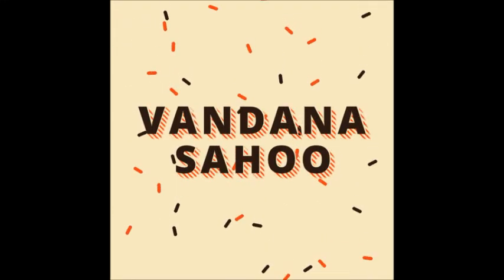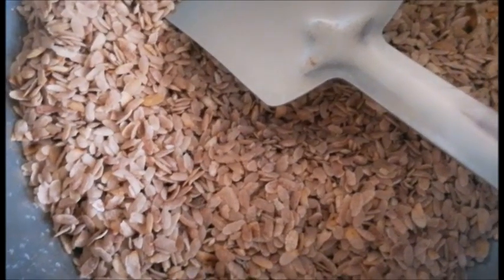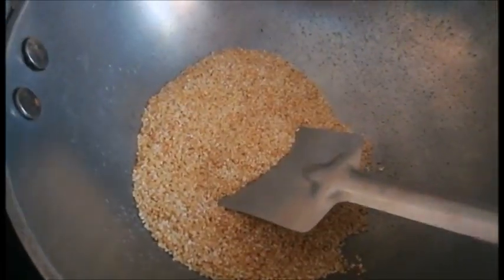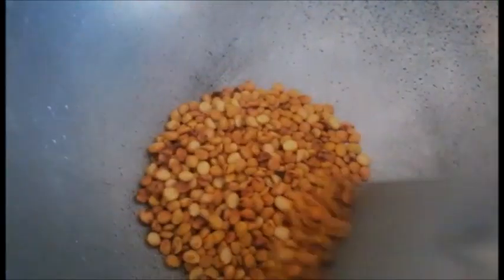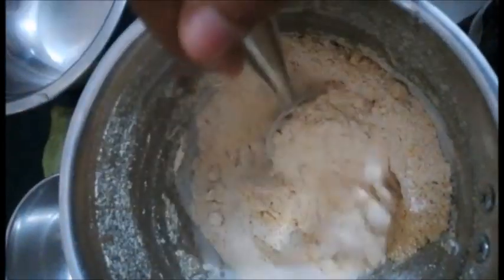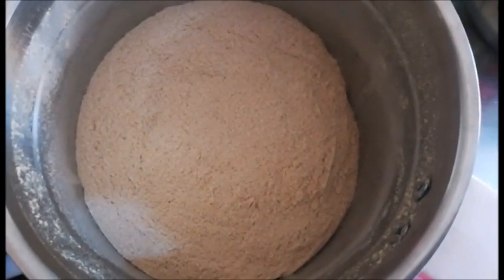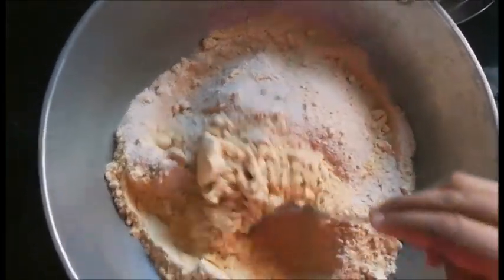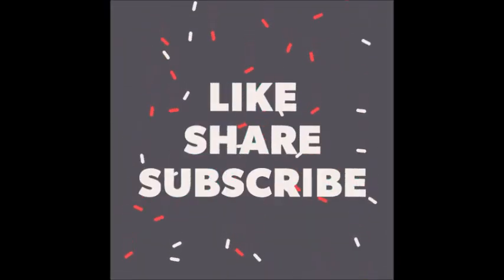HOMEMADE CERELAC FOR BABIES ABOVE 6 MONTHS || VANDANA SAHOO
This video is all about the recepie of homemade cerelac which is filling as well as healthy option for babies above 6 months of age or after they start having solids. This also helps in weight gain. Do try this for babies and see how they enjoy it. hope you enjoyed this video.

Hello everyone
This is Vandana Sahoo. I am currently staying in Kolkata.
This channel is about DIY's , fashion, lifestyle, my travel dairies, baby and some day in my life videos..
hope you all love watching them.